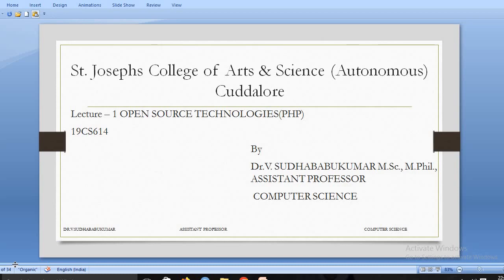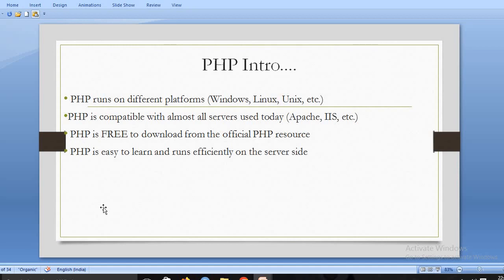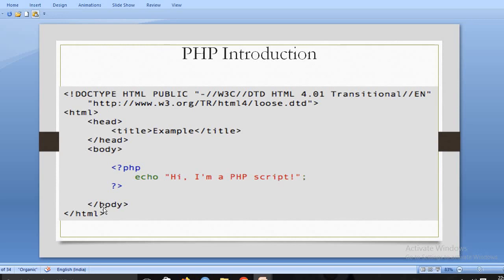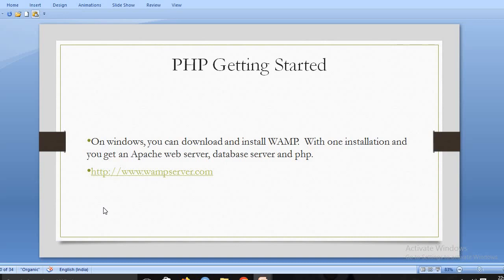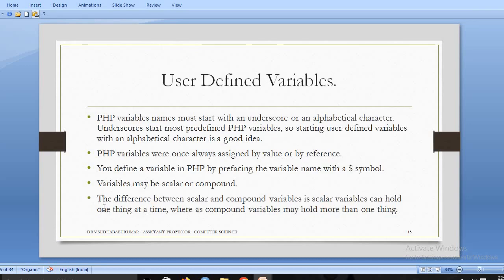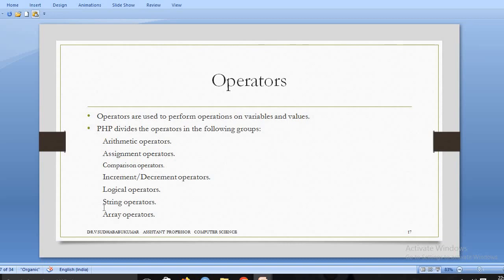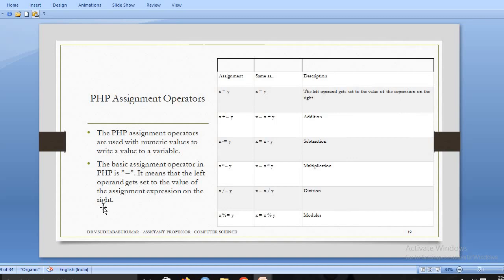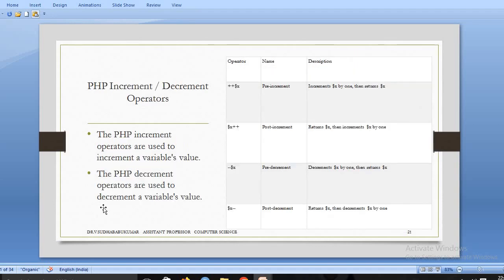SJCTNC-DR.V.SUDHA-19CS614_PHP-OPEN SOURCE TECH.-UNIT 1- INTR.TO PHP VARIABLES DATATYPES&OPERATORS